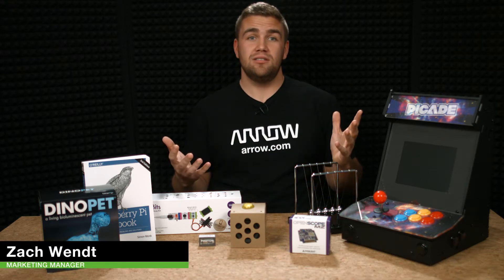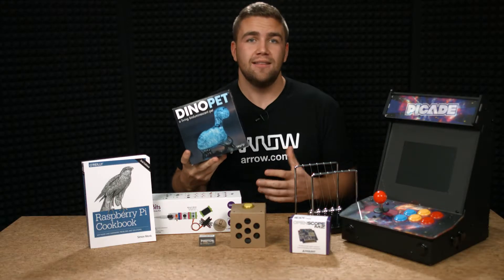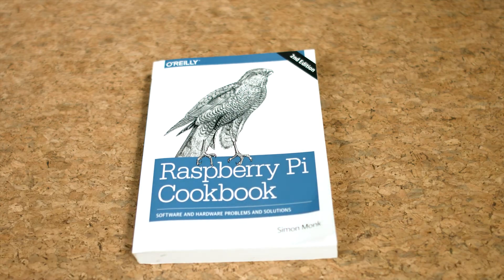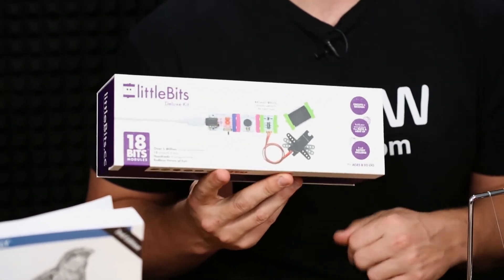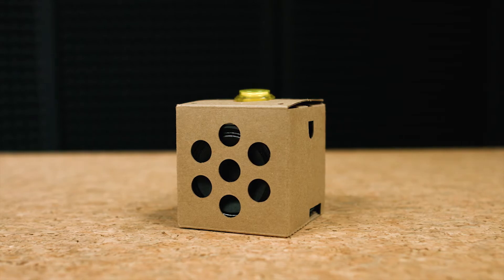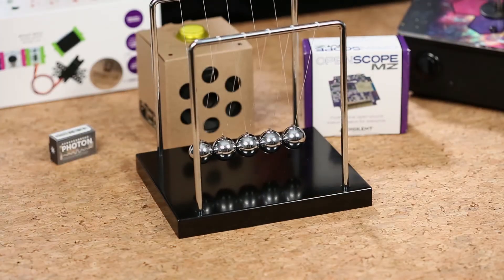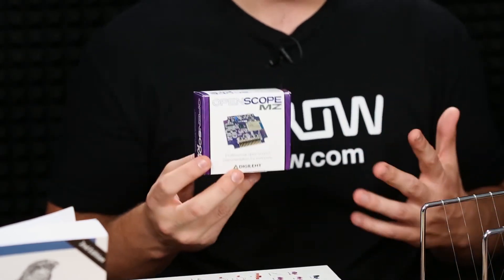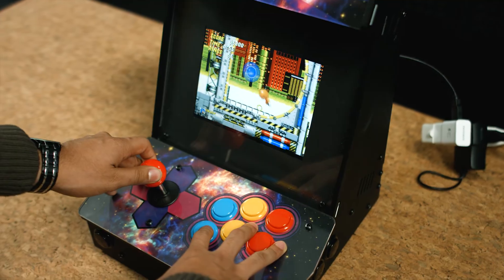Engineer Holiday Gift Guide 2017 | Arrow.com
Looking for that perfect gift for your engineer, STEM enthusiast, or tech hobbyist?  Check out some of our favorite products this holiday season for some great ideas for high-tech gifts.